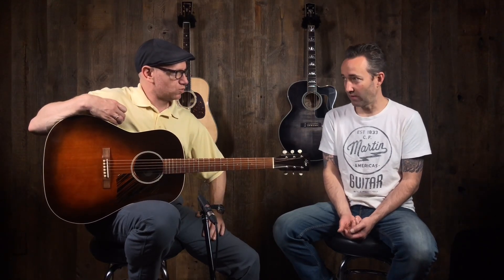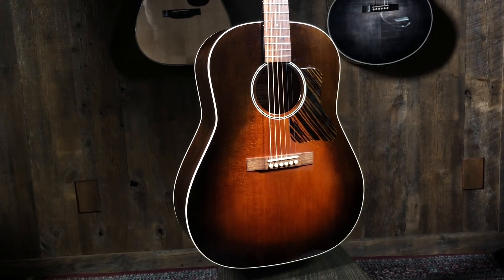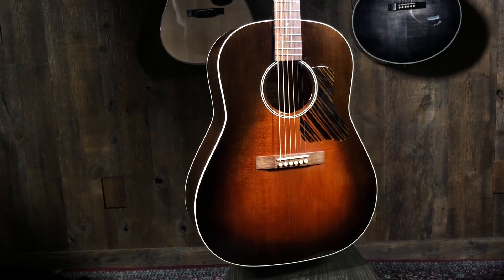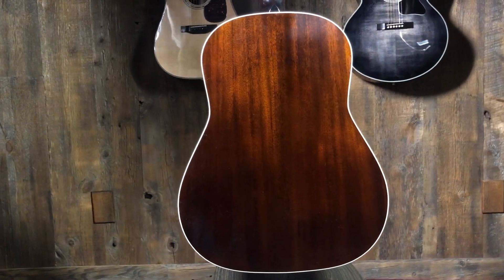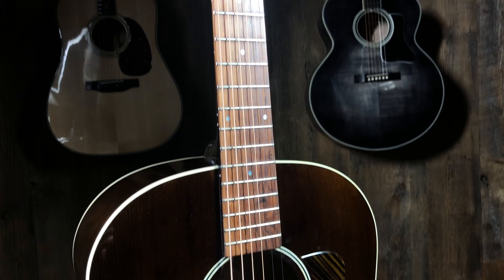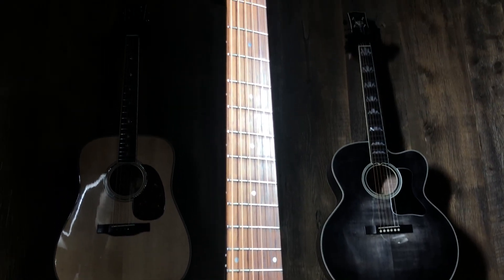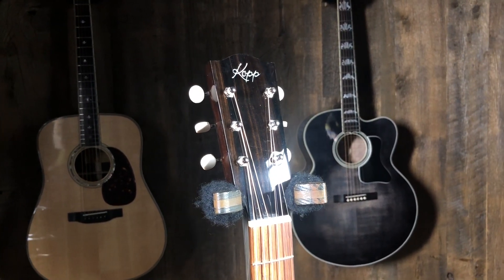Kopp K-35 - How Does it Sound?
The fellas seem really impressed by this Kevin Kopp K-35. Great tone, craftsmanship, and materials… definitely worth checking out!

GUITAR SPECS:
Back & Side Wood: Mahogany
Body Size: Slope Shoulder Dreadnought
Body Type: Slope Shoulder Dreadnought
Top Wood: Torrefied Adirondack Spruce
Nut Width: 1 3/4"
Neck Shape: Standard
Bracing Pattern: Standard "X" Scalloped
Scale Length: 24.75"
Pickup: Optional
Case: Hardshell